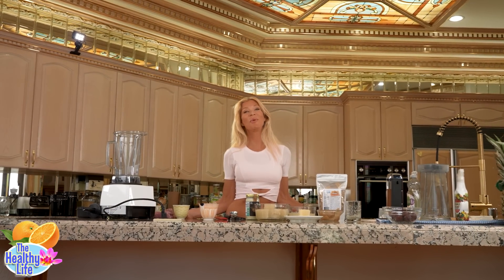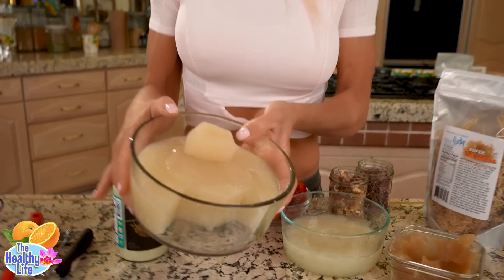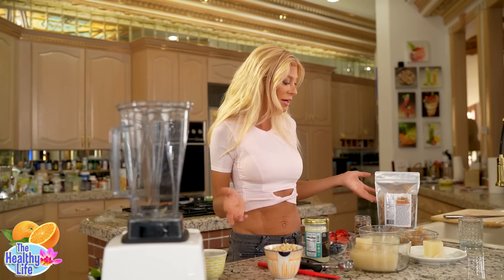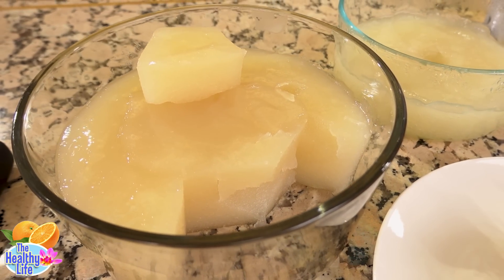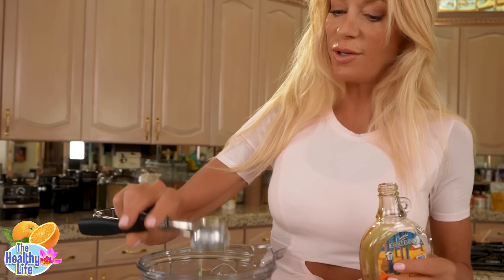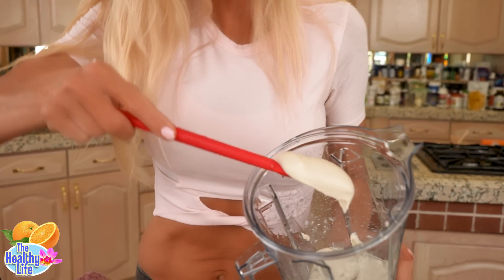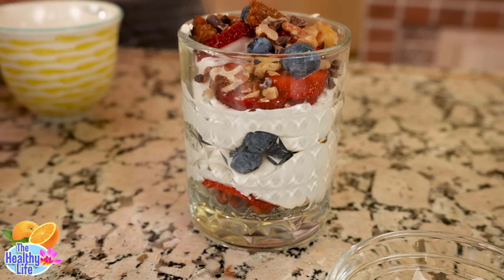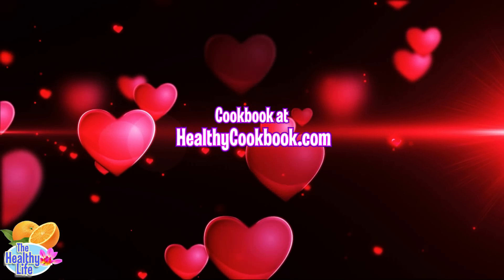Delicious Parfait Dessert made dairy free with Markus Sea Moss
A super healthy non-dairy parfait dessert made with raw vegan ingredients including sea moss that is great for hair health, skin and collagen.
The best super sea moss is at MarkusSeaMoss.com
Our raw vegan uncookbook is at HealthyCookbook.com
Sea Moss Parfait Recipe
1 1/2 cups cashews (soaked or unsoaked)
4 Tablespoons sea moss gel
1 Tablespoon coconut butter (can be replaced with coconut oil)
1 - 1 1/2 Tablespoon maple syrup
splash vanilla
1 1/4 cup water (less if adding strawberries or other fruit for a flavored parfait)
Sliced strawberries and other fruit and candied nuts and cacau nibs for layering
Add first four ingredients to blender.  Add 1 cup water and blend.  Add remaining water and blend till smooth.
You can also add strawberries or other fruit to the blender and make flavored parfait.  Be sure to reduce the water amount to compensate for water content in fruit before  blending.

Create a layer of nuts, then fruit, then some dollops of parfait cream and repeat.  Top with cacao nibs, mint leaf, flowers, etc...
...Place in refrigerator for an hour to chill and stiffen up.
Our health channel is full of fun, educational videos